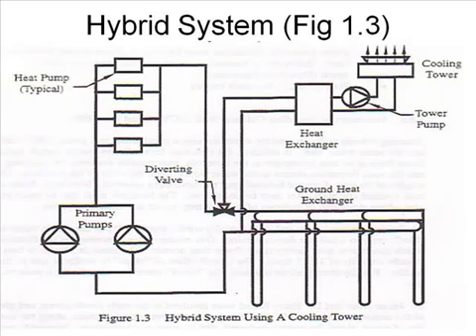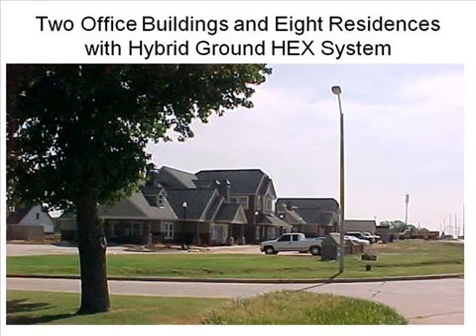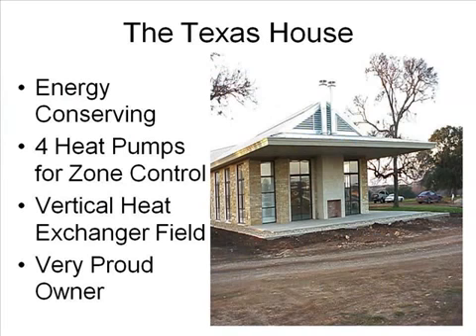Part 4 Certification Program for GeoExchange Designers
Certification Program for GeoExchange Designers Part 4. Dr Jim Bose, Ph.D., P.E. Introduction to CDG course. IGSHPA has designed a program to offer advanced training towards certification as a GeoExchange Designer (CGD). From an introduction to the technology to a complete review of the design process, participants learn the specific information they need to know. IGSHPA has entered into a cooperative endeavor with the Association of Energy Engineers (AEE) and the Geothermal Heat Pump Consortium (GHPC) to provide training for the Certified GeoExchange Designer Program. Participants will receive a copy of the Closed-Loop/ Ground-Source Heat Pump Systems Installation Guide, as well as other manuals in the CGD Notebook. 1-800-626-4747